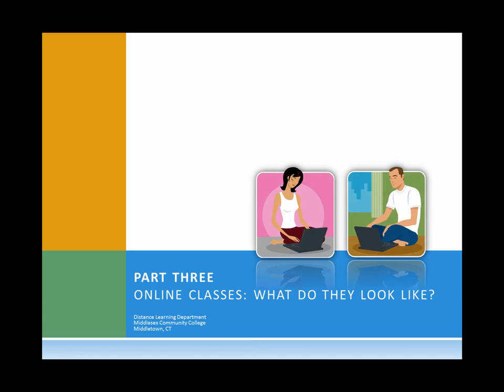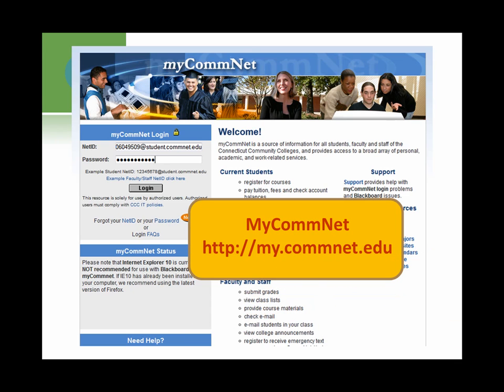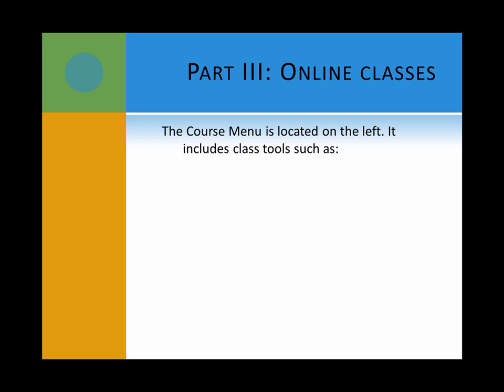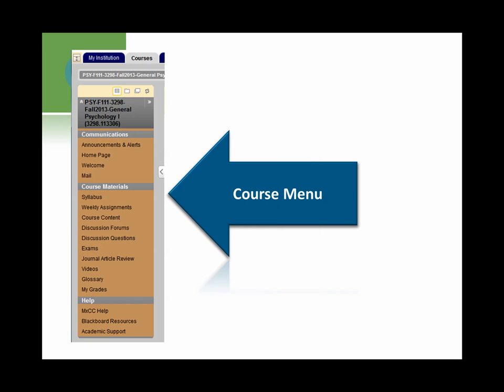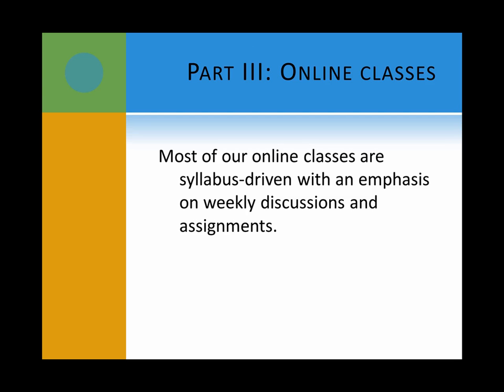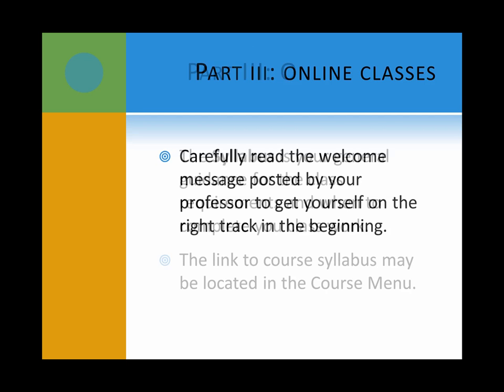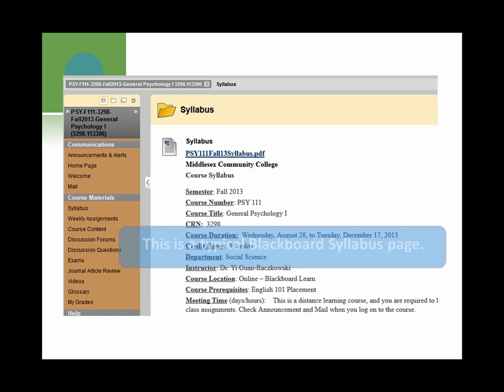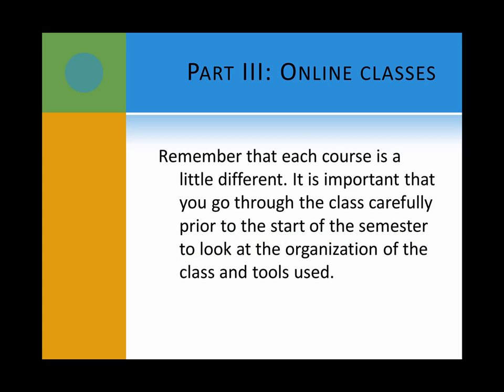Part 3A: Online Classes: What Do They Look Like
Middlesex Community College, Middletown, CT, Distance Learning Par 3A Online Classes: What do they look like.

Camtasia Video
Camtasia Video
Part Three -- Online Classes:  What do they look like?

Slide 1: Title Slide
Presented by the Distance Learning Department, Middlesex Community College, Middletown, CT

Slide 2
Middlesex Community College uses Blackboard in our online classes. (Blackboard logo fades in).
You will logon to your Blackboard course using the MyCommNet portal web site.  (MyCommNet logo fades in.)

Slide 3
This is the MyCommNet log in page.

 Slide 4
Though each class may differ in subject and content, the layout and navigation is generally the same.

Slide 5
The Blackboard page is divided into two parts:
• the Course Menu and
• the content area or tool area

The links used in the Course Menu and the icons available in a content area will vary from course to course.

Slide 6
The Course Menu is located on the left.  It includes class tools such as:
Announcements, Welcome, Mail, Syllabus, Course Content, Calendar, Discussions, Assignments, Tests, Learning Modules, and My Grades.

Slide 7
(Graphic with arrow to Course menu on left. Screen capture of a Blackboard online class homepage).

Slide 8
The Content Area is the biggest part of the browser window. It has a white background and takes up most of the right-hand portion of your screen.

Slide 9
(Graphic with arrow pointing to Content area on left. Screen capture of a Blackboard online class homepage).

Slide 10
Most of our online classes are syllabus-driven with an emphasis on weekly discussions or assignments.

Slide 11
Regardless of what course you are in, they have commonalities:  Getting Started or Welcome is the place to begin your learning.

Slide 12
(Arrow pointing to: "Welcome". Screen capture of Blackboard online class homepage.

Slide 13
Carefully read the welcome message posted by your professor to get yourself on the right track in the beginning.

Slide 14
The Syllabus is your general guidance for the class requirements and when to complete you class work.
The link to a course syllabus can be located in the Course Menu.)

Slide 15
(Arrows pointing to: "Syllabus" in Course Menu. Screen capture of Blackboard online class homepage.)

Slide 16
This is a typical Blackboard Syllabus page. (Screen capture of Blackboard Syllabus).

Slide 18
(Arrow pointing to MxCC Help link on a screen capture of a Blackboard online class.)

Slide 19
In the next video, we provide you with more details and examples of an online course: Part IIIB: Syllabus-Driven Online Class

Slide 20
Remember each course is a little different, so it is important that you go through the class carefully prior to the start of the semester to look at the organization of the class and tools used.

Slide 21
Have more questions?
Stop by the the College Library, Chapman 701B/C, Middletown, CT campus.